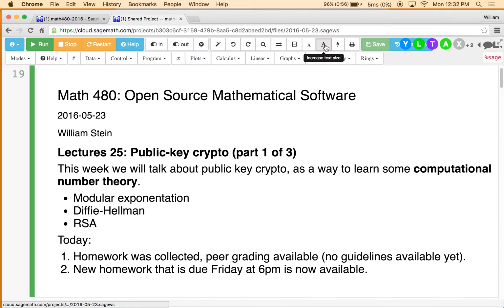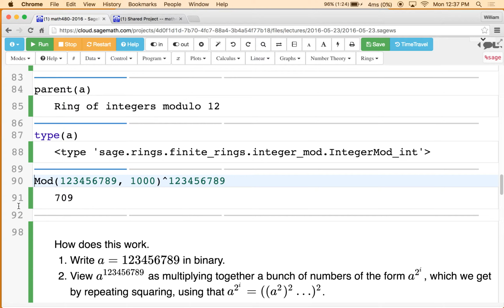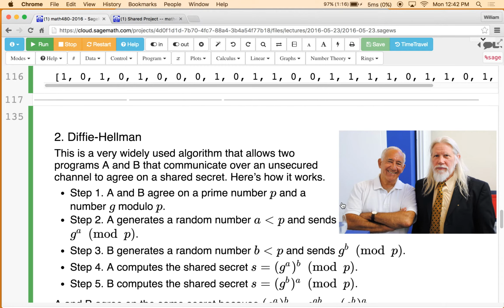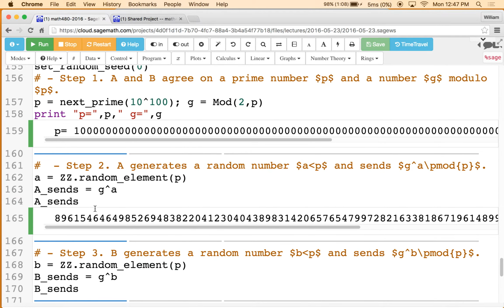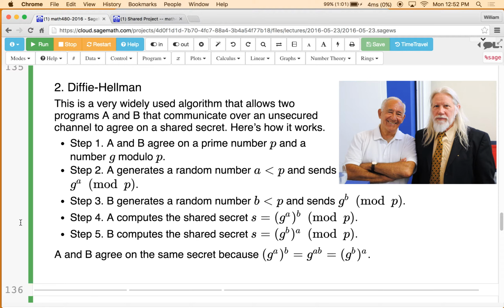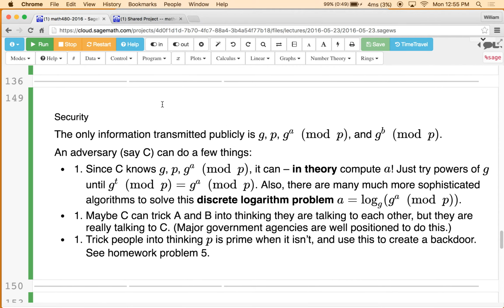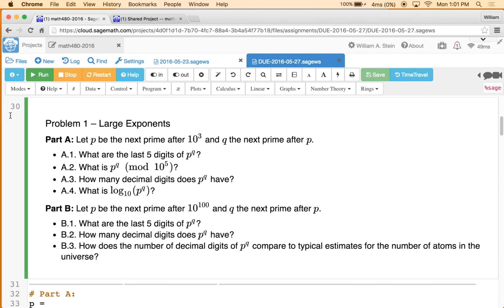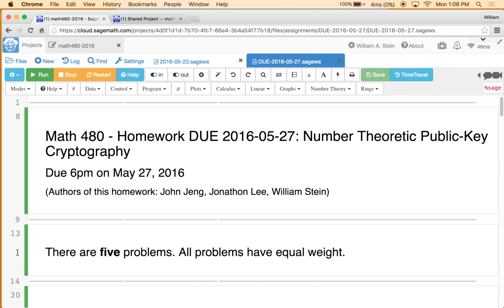2016-05-23: public key crypto (part 1 of 3)